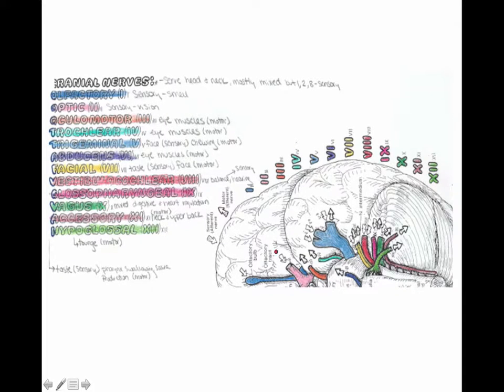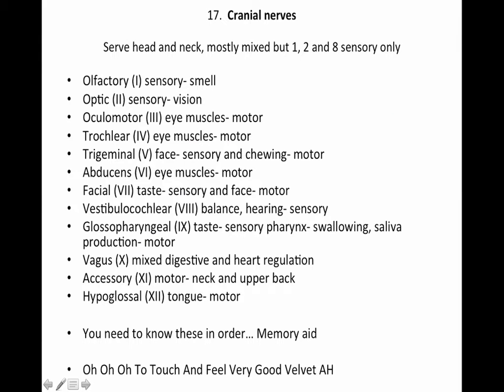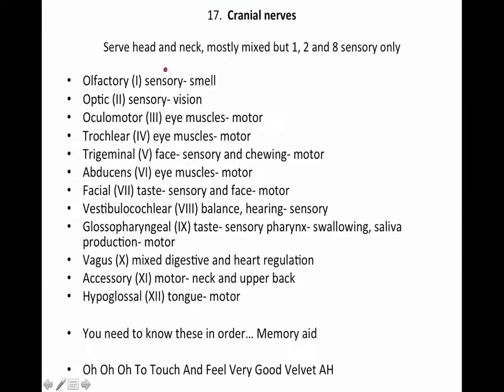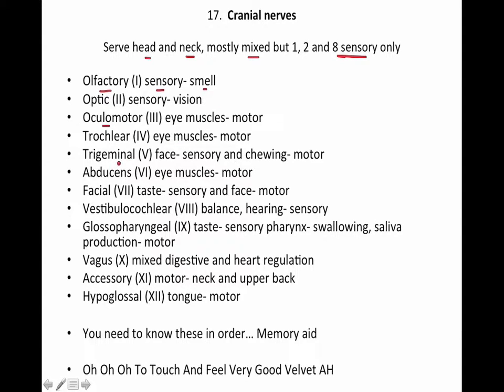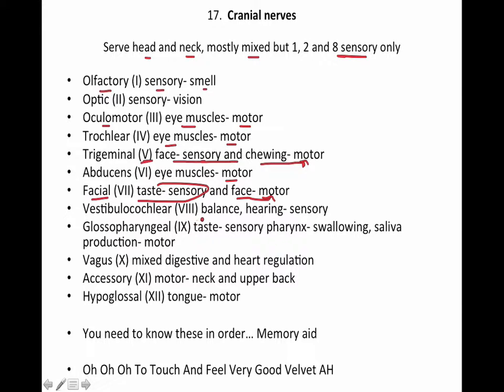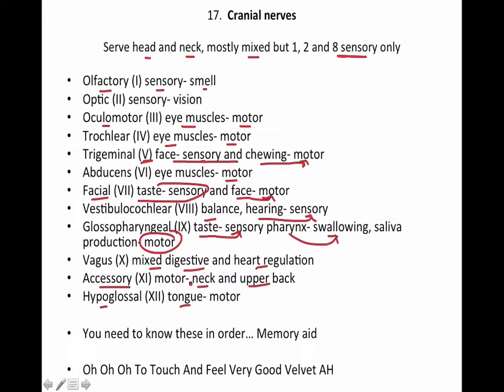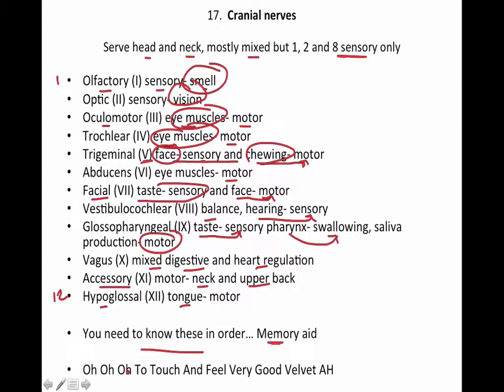052 cranial nerves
This video includes a brief description of each of the 12 cranial nerves